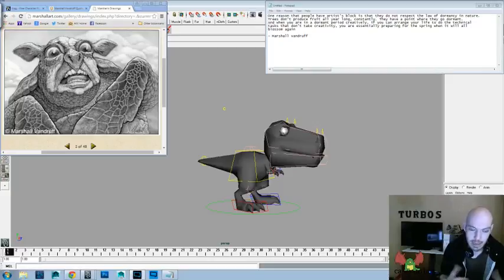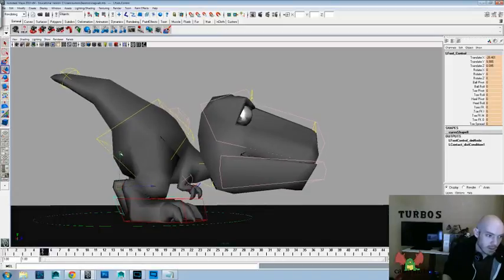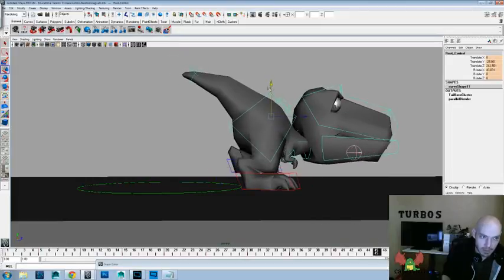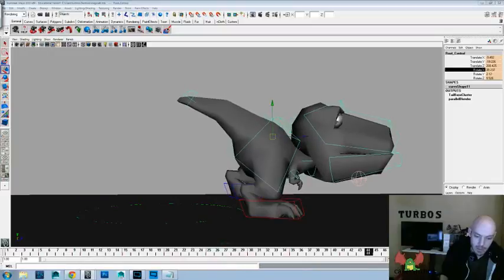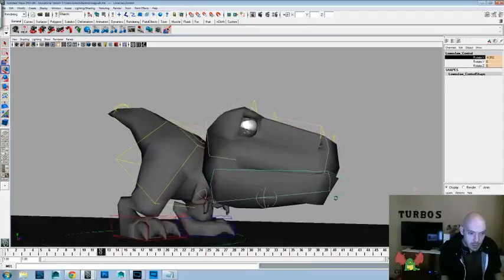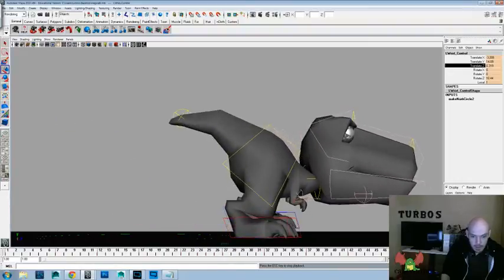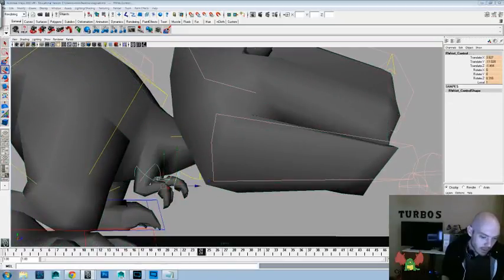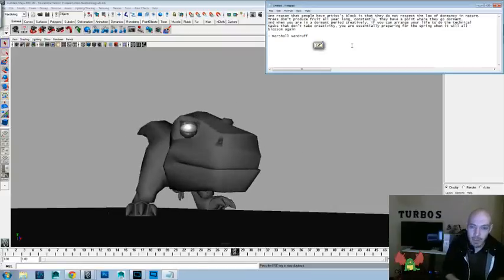Animation Time! - Krag Rig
Today's Inspiration:
One reason that people have artist’s block is that they do not respect the law of dormancy in nature. Trees don’t produce fruit all year long, constantly. They have a point where they go dormant.  And when you are in a dormant period creatively, if you can arrange your life to do the technical tasks that don’t take creativity, you are essentially preparing for the spring when it will all blossom again.